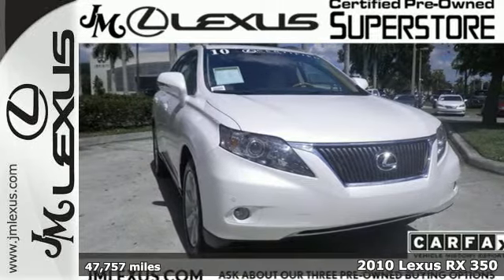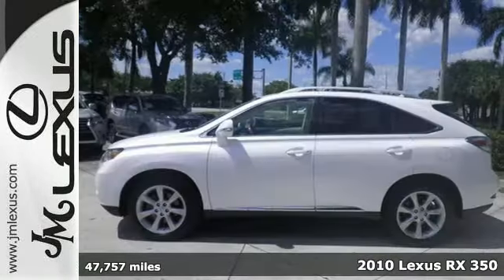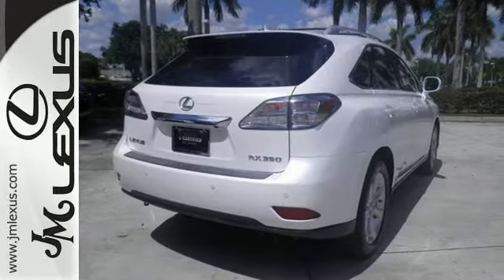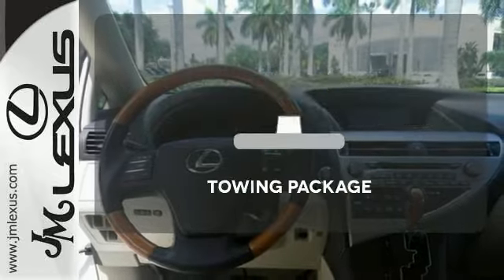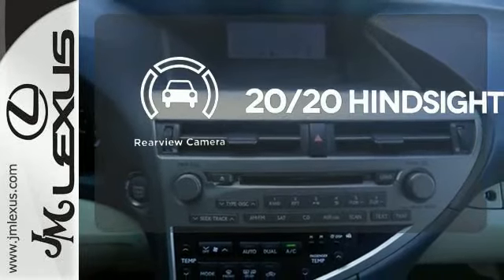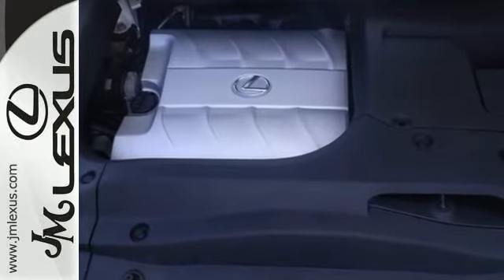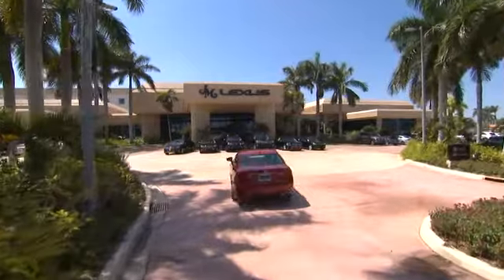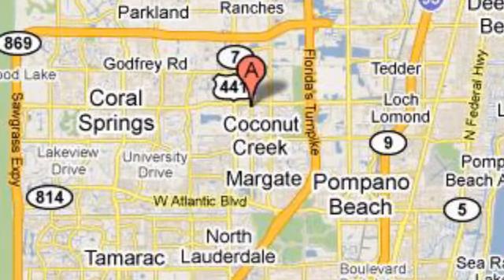Certified 2010 Lexus RX 350 Margate FL Fort Lauderdale, FL 606161A - SOLD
Year: 2010
Make: Lexus
Model: RX 350
Trim: Premium
Engine: 3.5L V6
Transmission: Automatic 6-Speed
Color: Starfire Pearl
Interior: Parchment
Mileage: 47757
Stock #: 606161A
VIN: 2T2ZK1BAXAC040246

Address:
5350 W Sample Rd